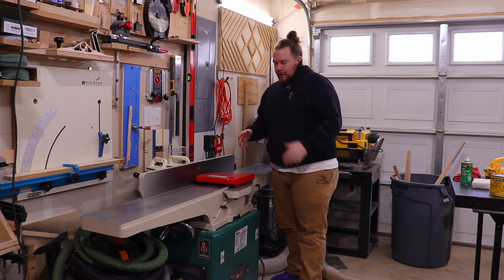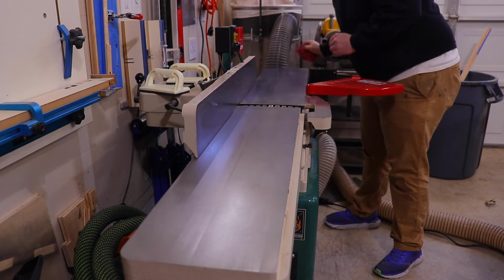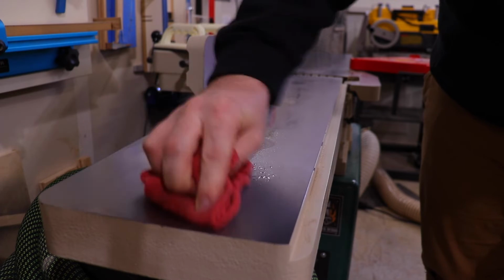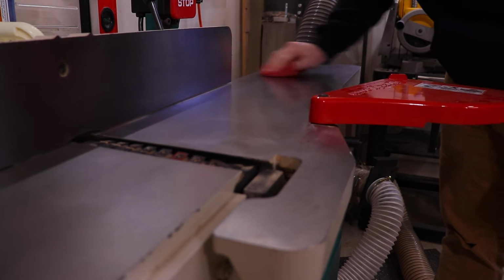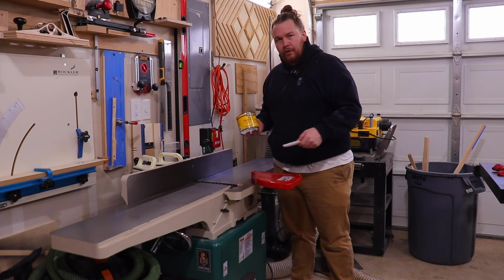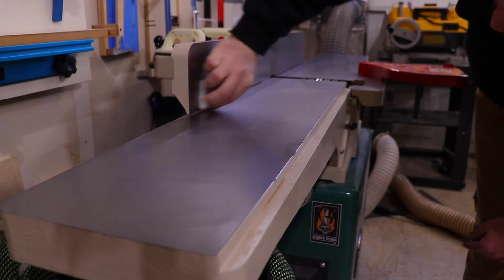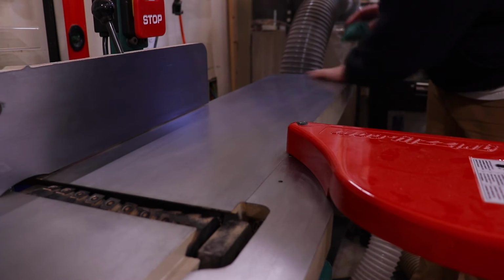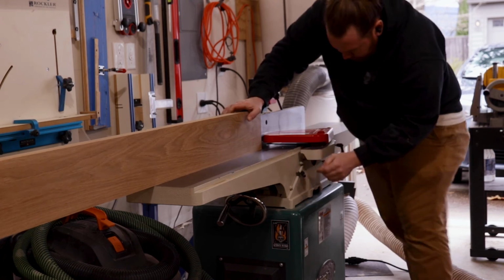Cleaning Your Cast Iron Jointer Beds - GRIZZLY G0856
In this video I am cleaning and waxing my GRIZZLY G0856 Jointer.

CRC 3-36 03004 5 Ounce Multi-Purpose Lubricant and Corrosion Inhibitor Aerosol Spray

10 Pack of White Non Scratch Non-Woven Pads for Cleaning/Polishing and Multi Purpose Use in Your Home

Minwax Paste Finishing Wax